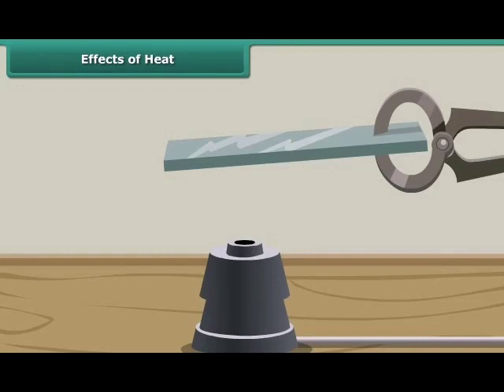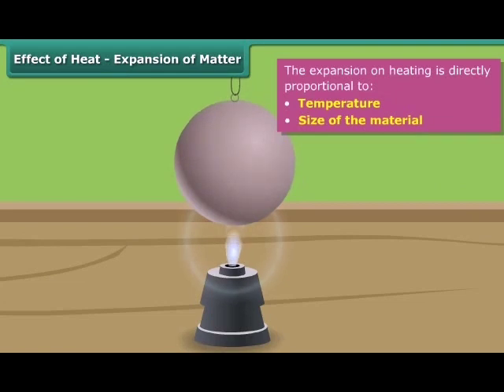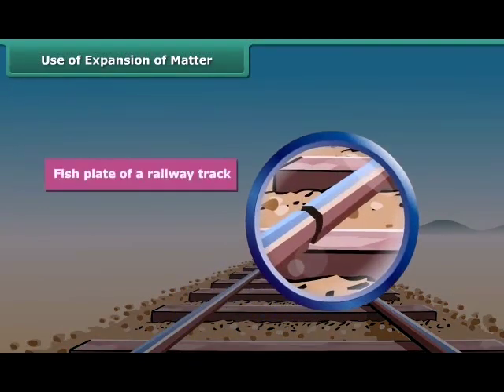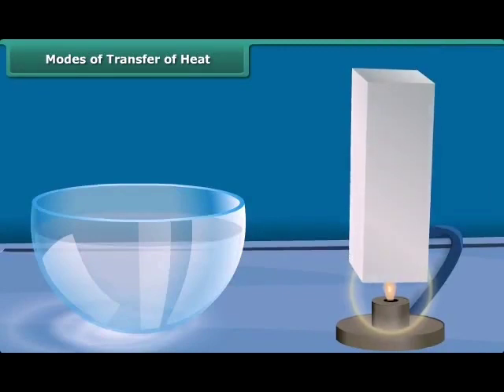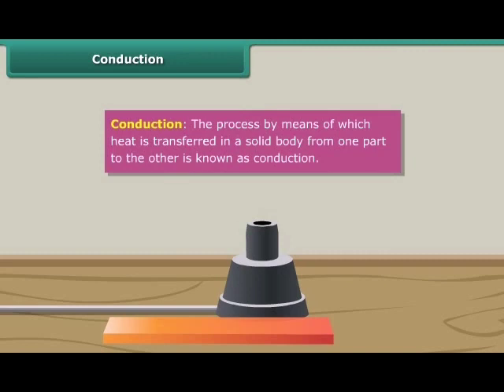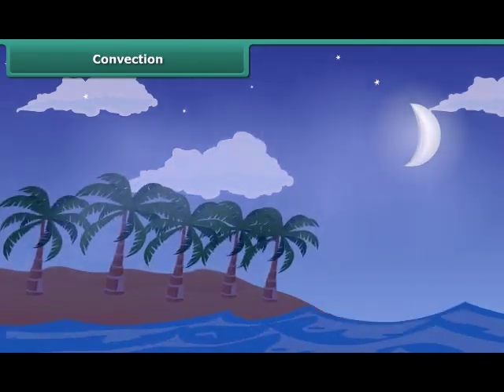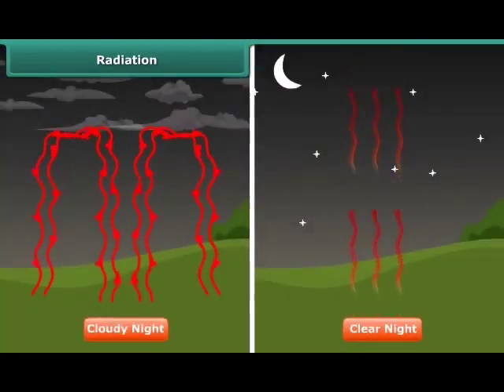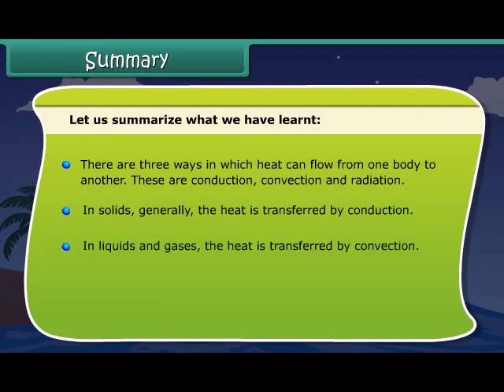Heat effects and modes of transfer // heat introduction // heat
Hi,
I am Shubhankar Mitra.Welcome to our You tube channel Best 2 learn.

1.Explain effect of heat.
2.identify modes of heat transmission-conduction,convection and radiation.
3.Explain good and bad conductors of heat.

Above topic can be seen in this video.

In our channel you will get all animated and white board  learning videos relevant to your study.

heat introduction
class 7
Heat effects and modes of transfer